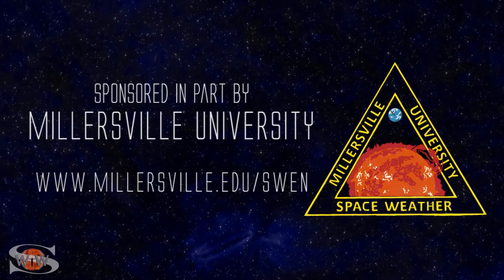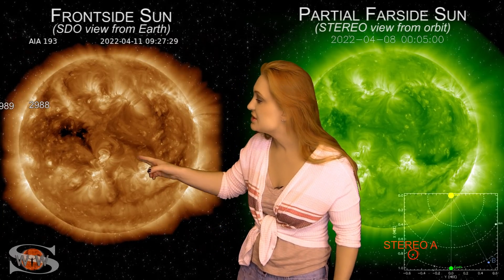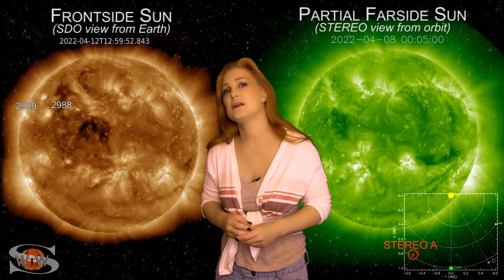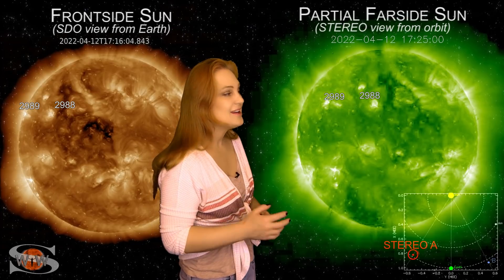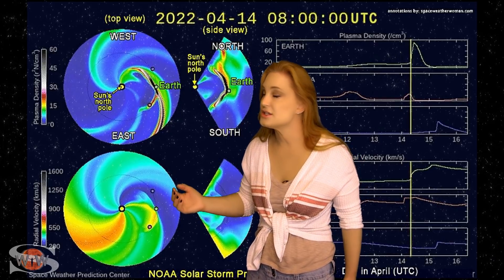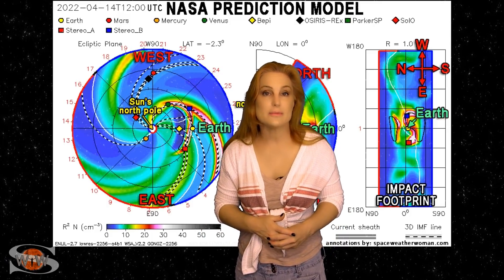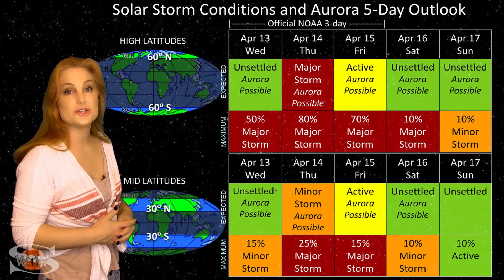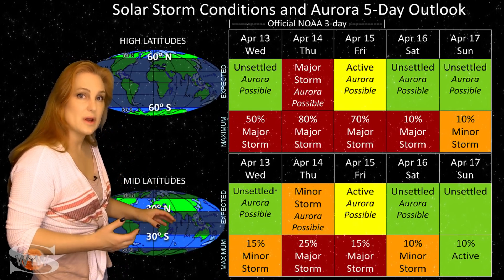A Solar Storm Comes with a Fast Wind Chaser | Space Weather News 04.13.2022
This Space Weather News forecast sponsored in part by Millersville University:
This week our Sun dims down a bit when it comes to sunspots, but not solar activity! We have an Earth-directed solar storm on its way. It will be followed by some fast solar wind that will serve to enhance the impact of this solar storm. Aurora photographers should get a good chance for aurora views even down to mid-latitudes over the next few days. Amateur radio operators and GPS users might experience some disruptions, especially on Earth's nightside when the solar storm hits, but on Earth's dayside radio propagation and GPS reception should be top notch. No radio blackouts are expected over the next couple of days, but we will have new regions rotating into Earth view near week's end, and these might put big solar flares back on the menu! Learn the details of the coming solar storm, including views of the gorgeous filament launch from the Sun, and see why amateur radio operators and GPS users can rejoice on Earth's dayside but should remain vigilant on Earth's nightside this week!